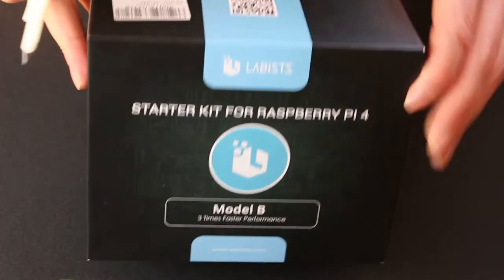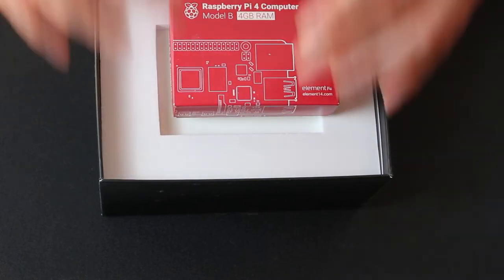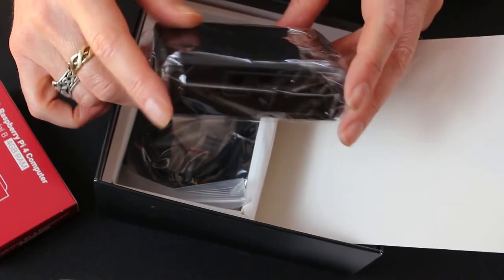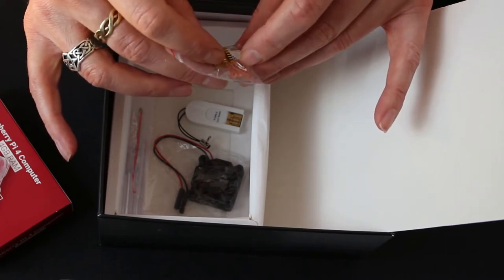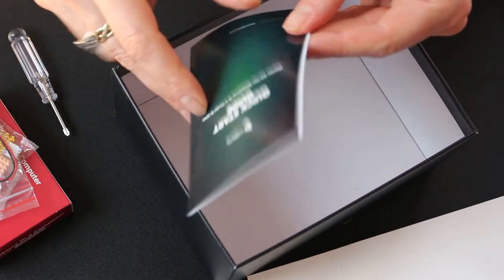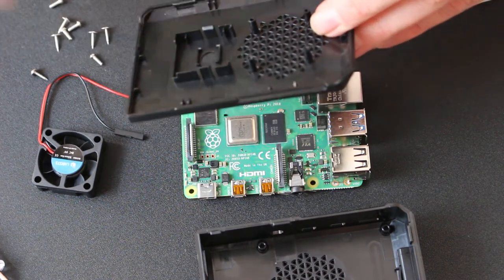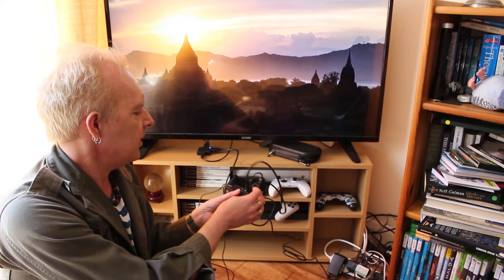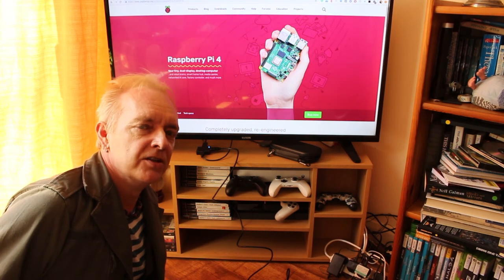Unboxing and Assembling the Labists Raspberry PI 4 (Model B)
I unbox and assemble the 4GB Raspberry Pi Model B and connect it to my home television.

The SD card is 32 GB.  I don't know why I said MB :)